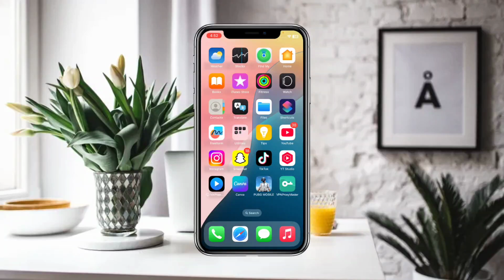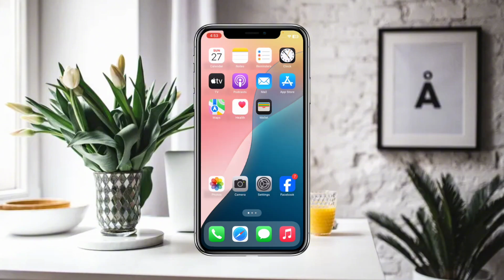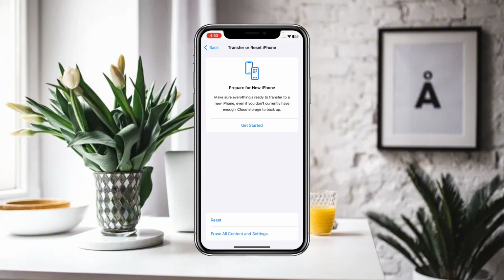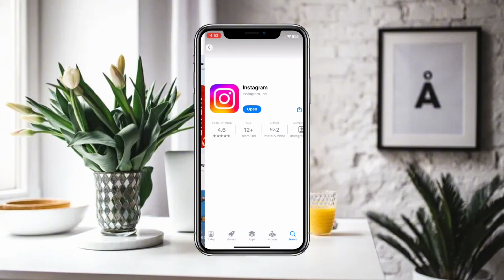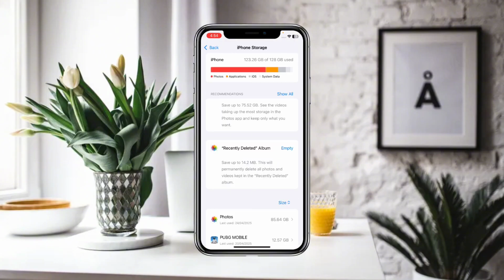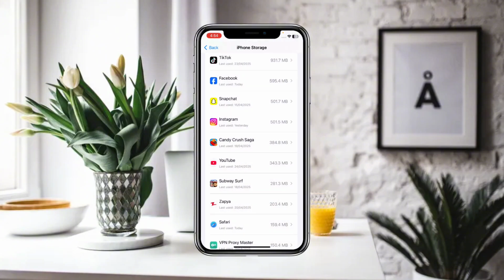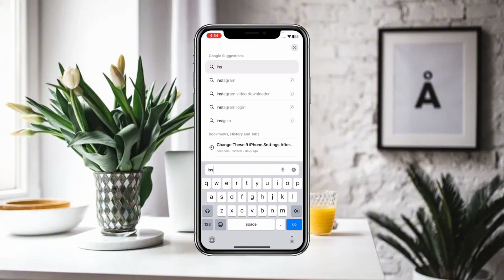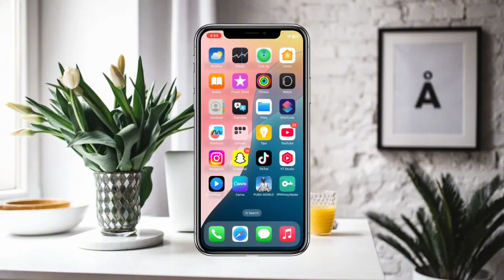How to Fix Instagram Crashing on iPhone iOS 18 (100% Working Solutions!)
Is Instagram crashing every time you open it on your iPhone after updating to iOS 18? Don’t panic — this video will show you step-by-step how to fix Instagram crashing issues quickly and easily.

📱 In This Video, You’ll Discover:

Why Instagram crashes on iOS 18 and how to fix it

How to clear app cache and force close Instagram

How to update Instagram and check for iOS compatibility

iPhone settings you must check to stop app crashes

Fix for Instagram crashing while uploading stories, reels, or scrolling

Bonus: Tips to prevent Instagram from crashing in the future

Works on all iPhone models running iOS 18, including iPhone 11, 12, 13, 14, 15 & newer!

💡 Watch till the end to get your Instagram running smoothly again!

how to fix instagram crashing on iphone ios 18

instagram app keeps crashing ios 18

instagram not opening on iphone

instagram crashing after ios 18 update

fix instagram reels crash iphone

iphone apps crashing ios 18

instagram not working ios 18

ios 18 instagram bug fix

why does instagram crash on iphone

how to stop instagram from crashing

instagram crashing while scrolling

update instagram fix ios 18

instagram keeps closing iphone

iphone instagram crashing solution

fix instagram ios 18 issue

iphone story crash instagram

instagram crashes when uploading

ios 18 instagram support

app crashing on iphone ios 18

best fix for instagram crash ios